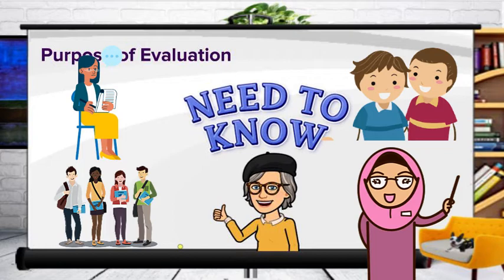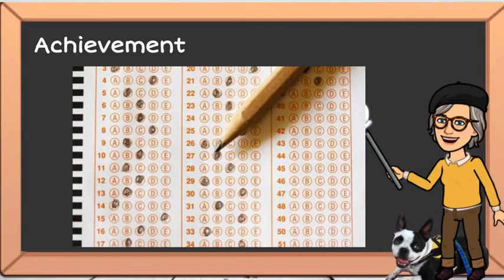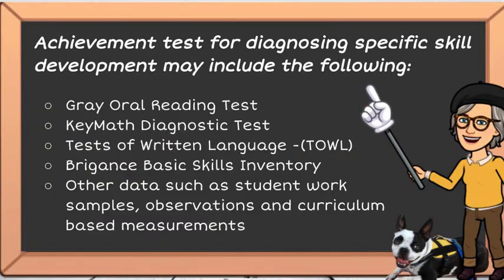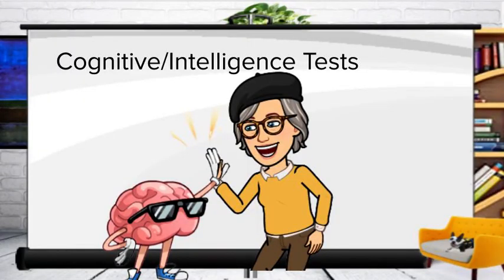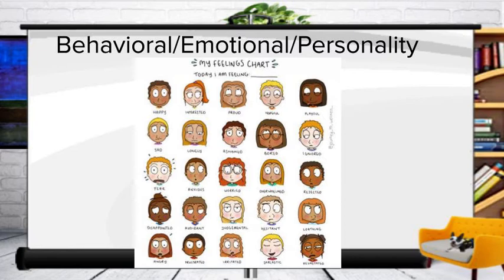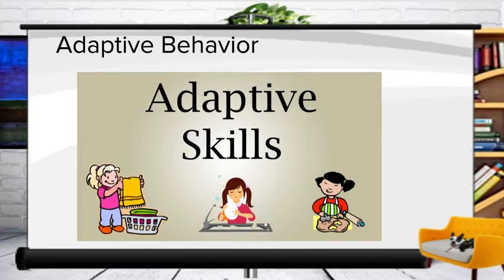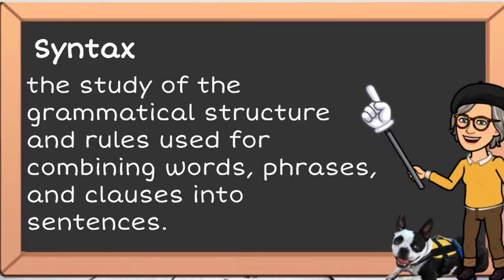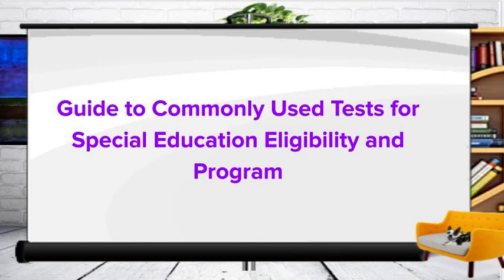Purpose and kinds of assessment (SED eligibility)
Brief overview of the purpose of assessment and commonly used educational assessments